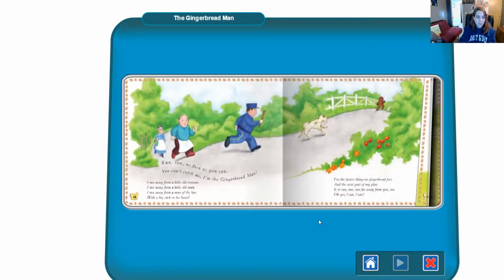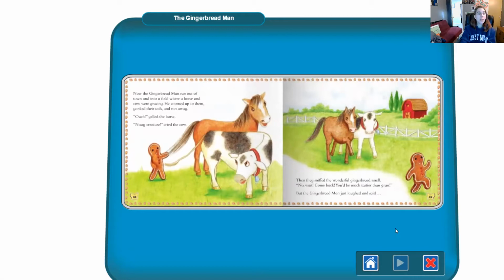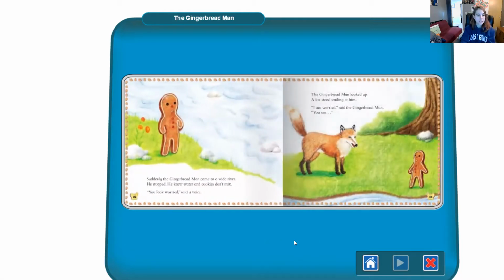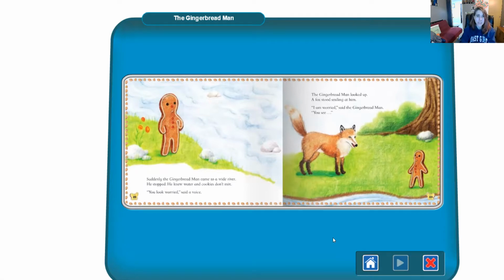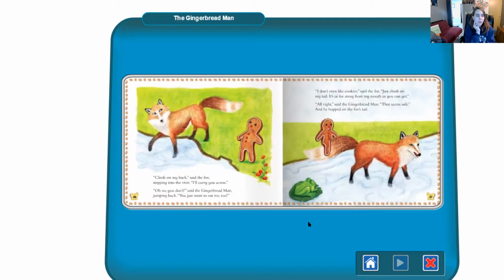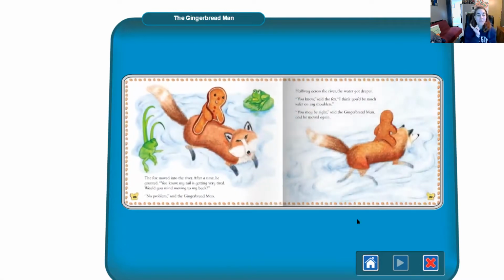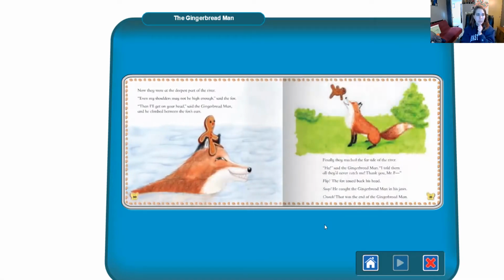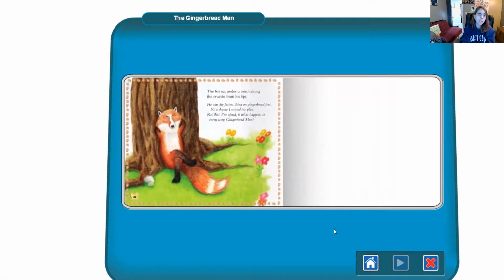Gingerbread Man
Ms. Amanda reading the "Gingerbread Man"